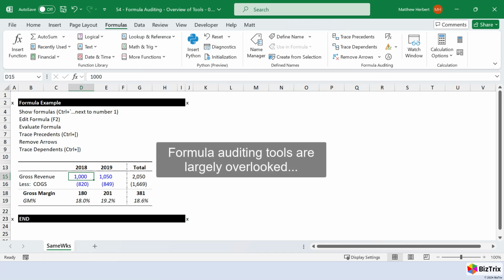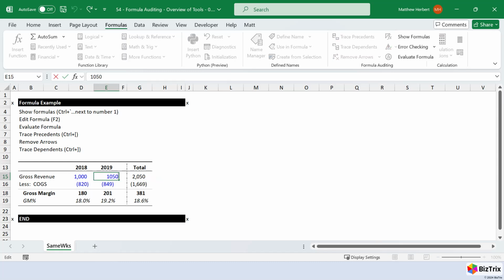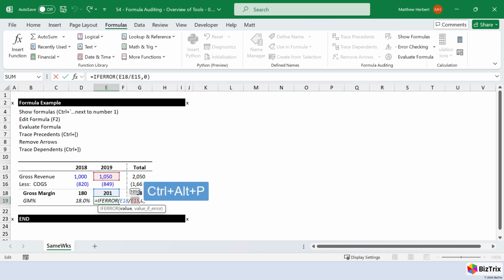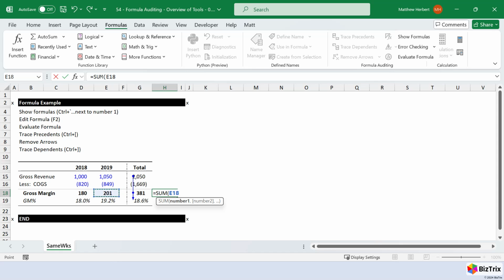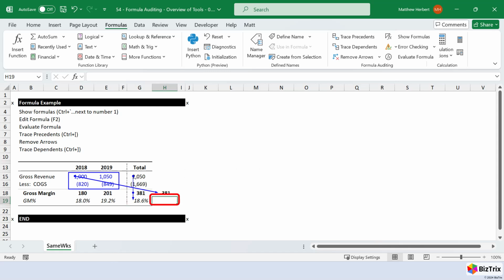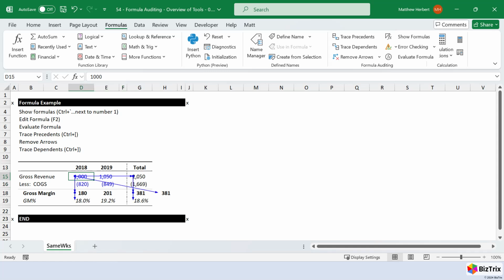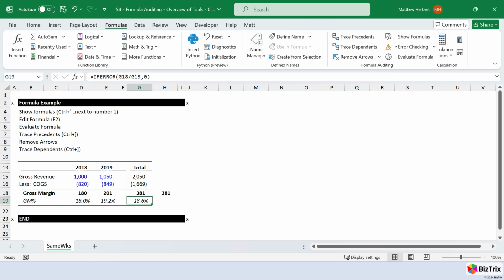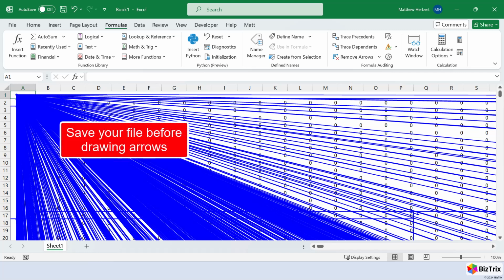Excel, Organize for Efficiency: Formula auditing basics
Learn how to use Excel’s native auditing tools to make your models easier to build and modify. Knowing the shortcut keys for these tools will boost your productivity. This lesson will lay the foundation so you can starting thinking about how to design your models to leverage these features.